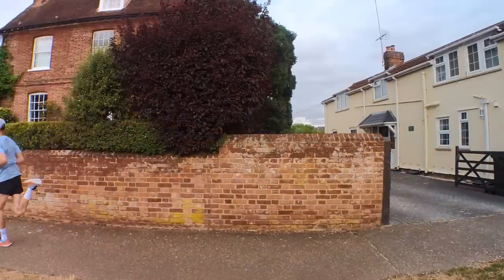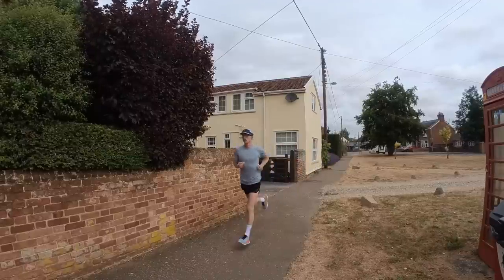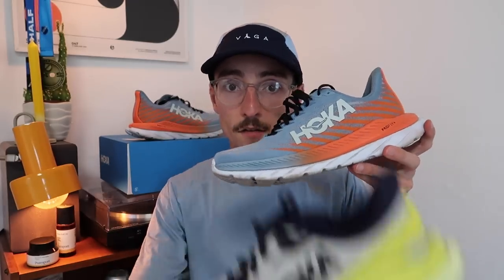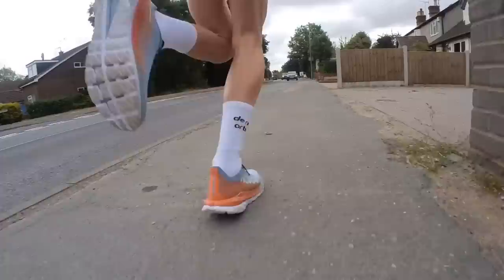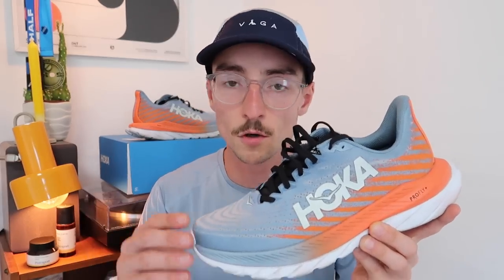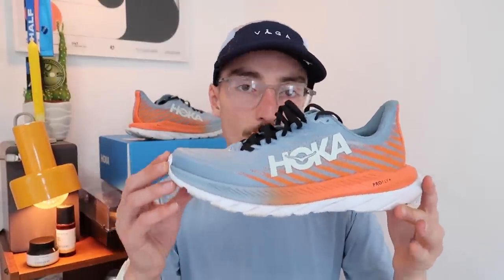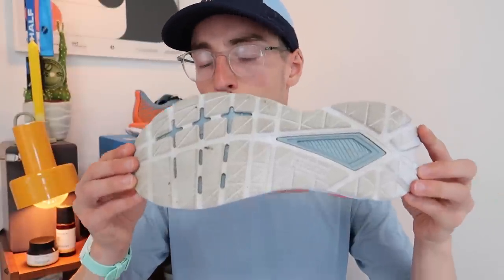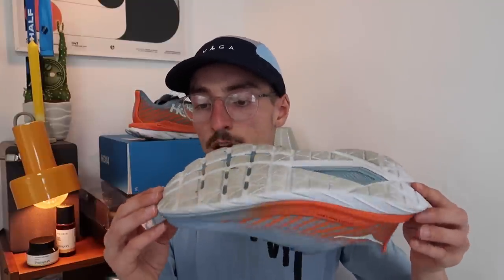HOKA MACH 5 review- The BEST daily running shoe of ALL TIME ?!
Today i have a first impressions review of the new Hoka Mach 5 from Hoka. Seriously impressed and certainly up there with one of the best running shoes for daily miles I've tried and tested.

Other Links:
- Use BENISRUNNING15 for 15% of hats at: https:/teamvaga.com